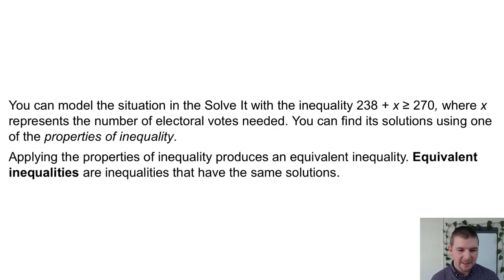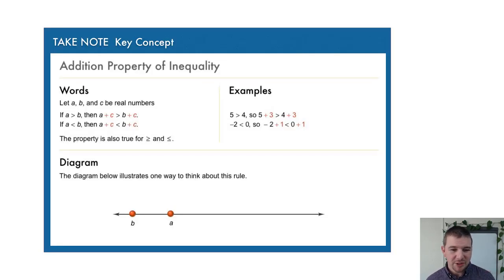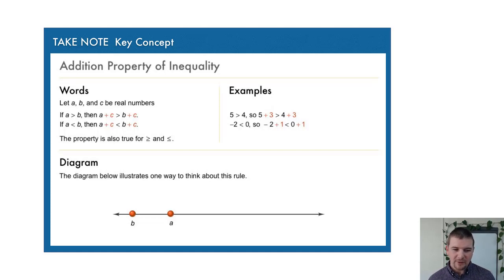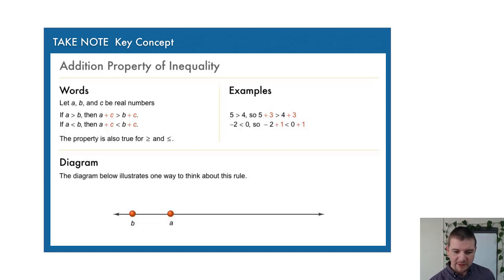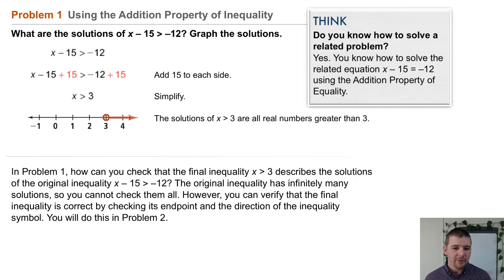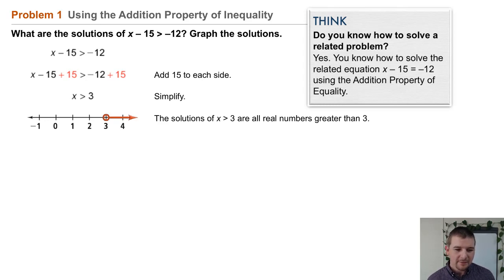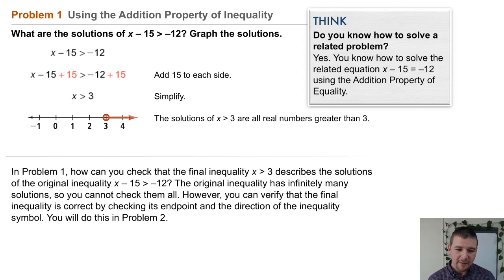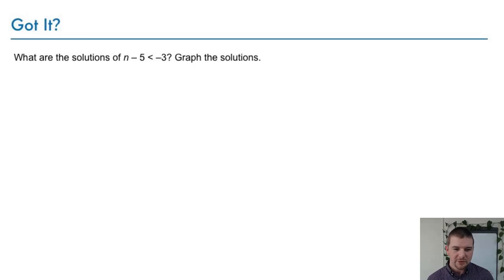Algebra 1 3-2 Solving Ineqs with +/- : Problem 1 - Addition Property of Inequality